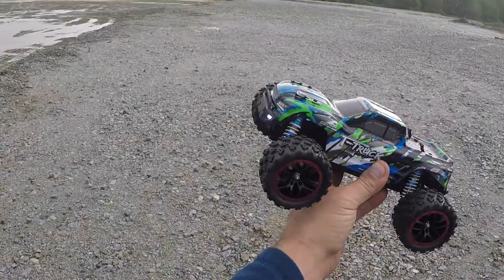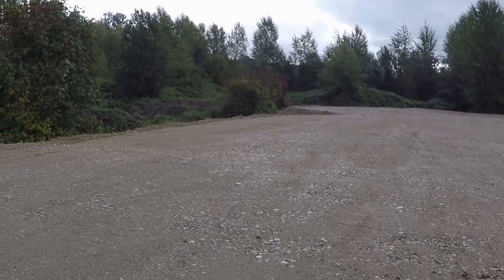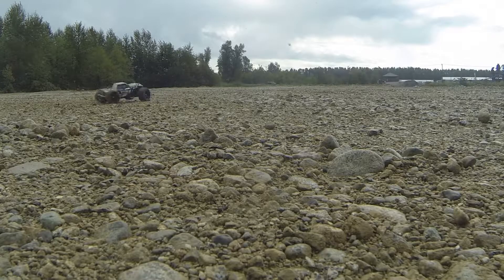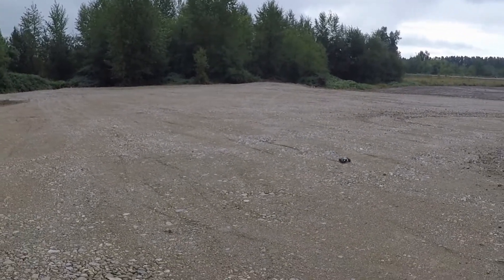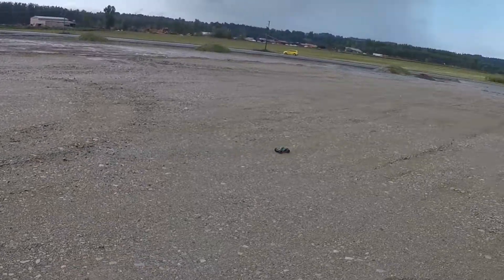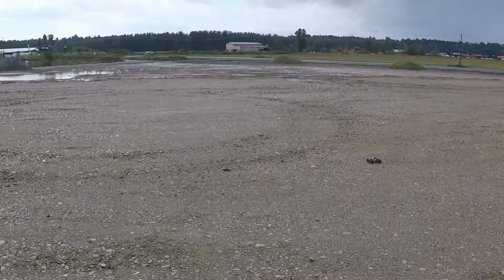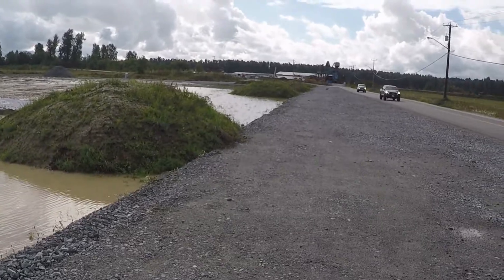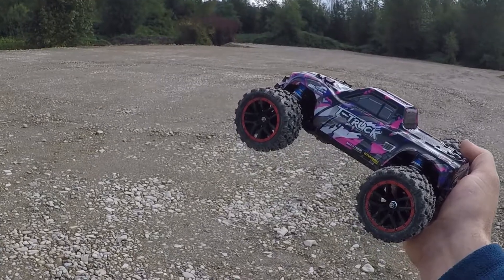HBX 18859A 1st Run. Almost Became Coyote Food.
Had the HBX18859A for its 1st run and it did not disappoint. I was verty impressed with how it handle itself and was quite surprised by with the speed that littles brushless motor produced. I'll often have a dog chase the rc while I'm out running them but this time I encountered a coyote who was on hunt and wanted to make a meal out of the 18859A.

This upgraded version of the 18859A includes:
-2435 Brushless 3300KV Motor
-Full Aluminum Oil Filled Shocks
-All Metal Drivetrain
-3 Wire Metal Gear Servo